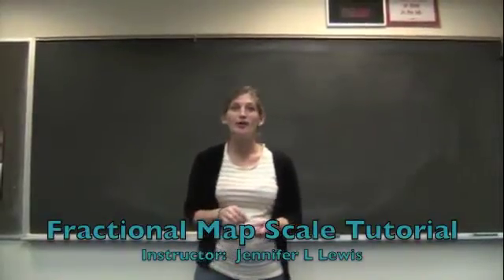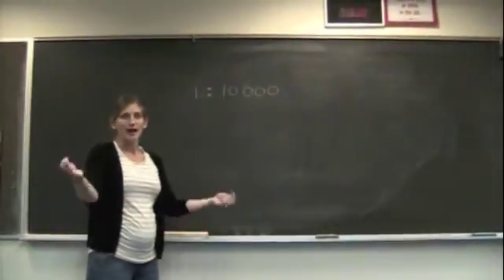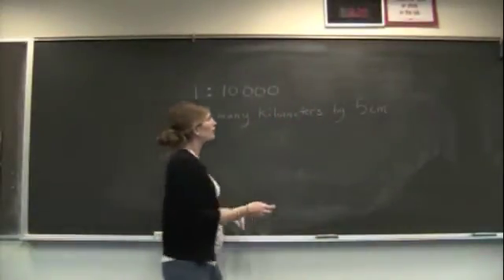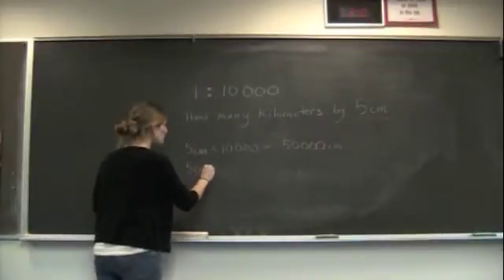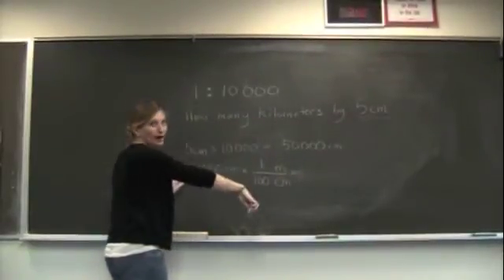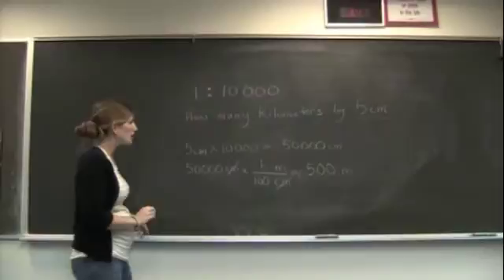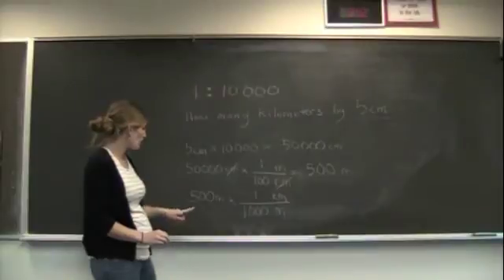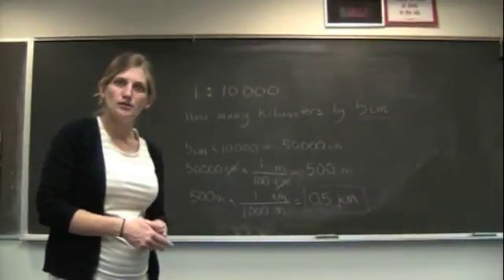Fractional Map Scale Tutorial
How to use a map's fractional scale to calculate how far a measured distance on a map is on the Earth's surface.